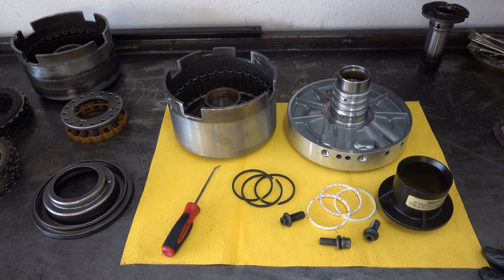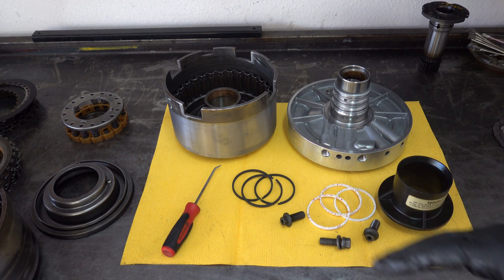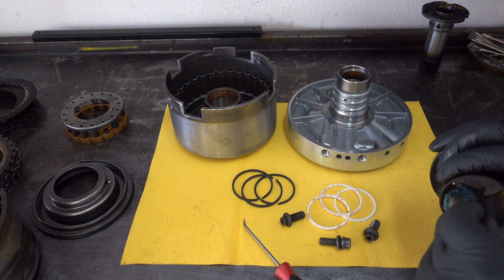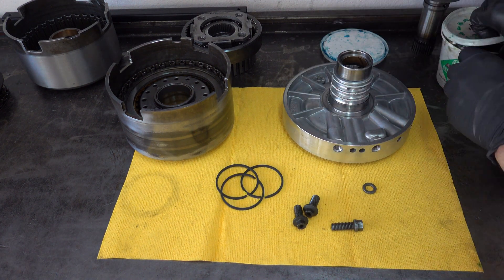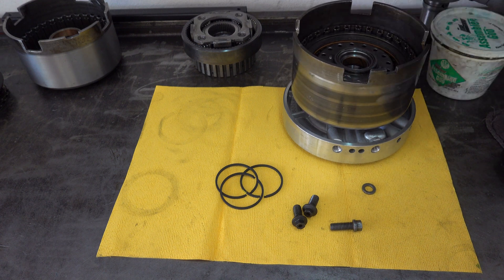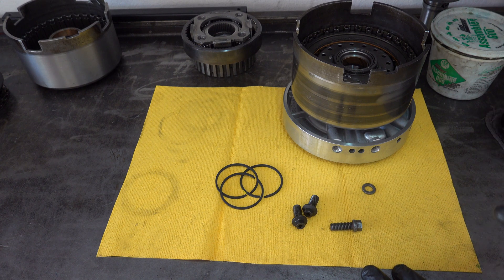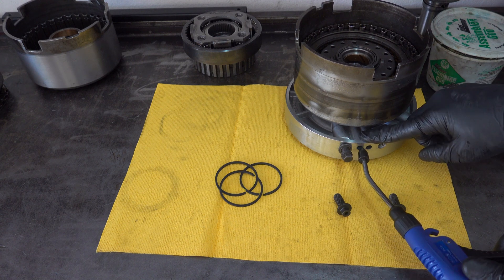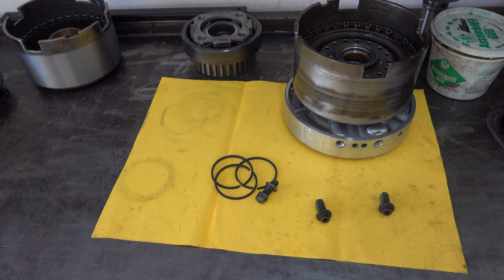Rebuilding the 200-4R: Center Support Teflon Sealing Rings and Dual Feeding the Direct Clutch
Upgrading the center support with 4L80E center support teflon sealing rings will reduce the wear of the direct drum's inner diameter where factory steel rings cut grooves into the drum's sealing surface.

Additionally, dual feeding the direct clutch is strongly recommended when engine power levels exceed 400HP, regardless of application.